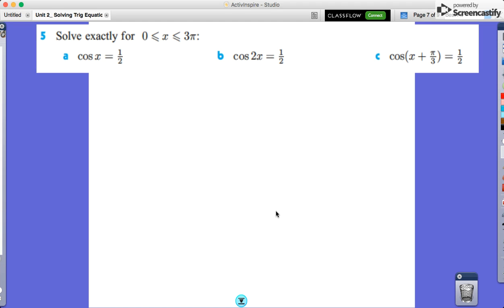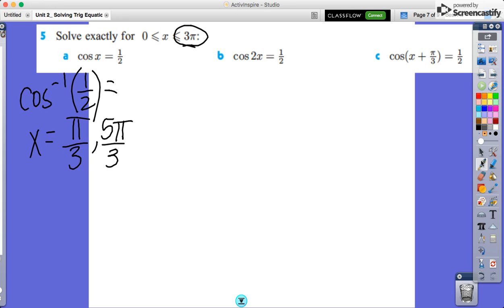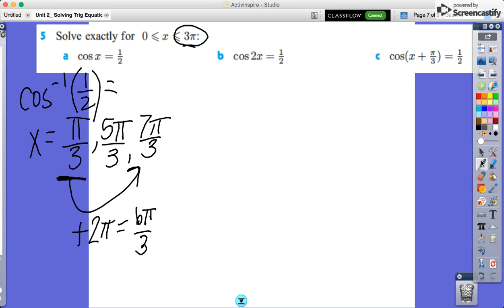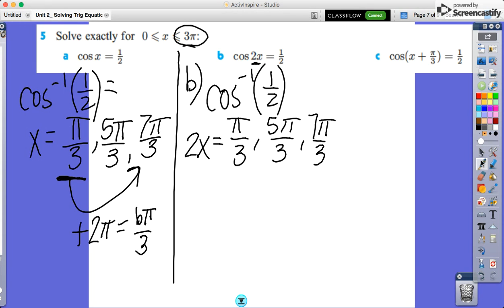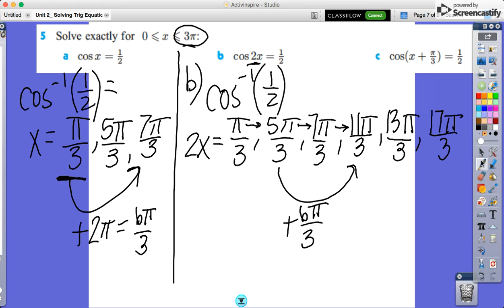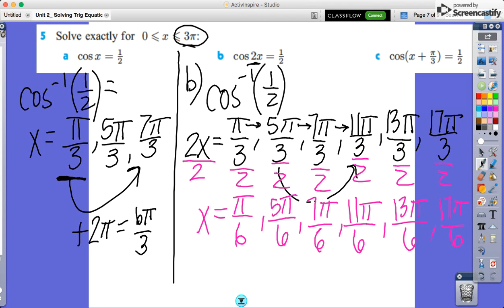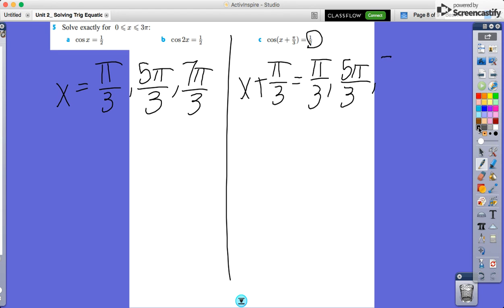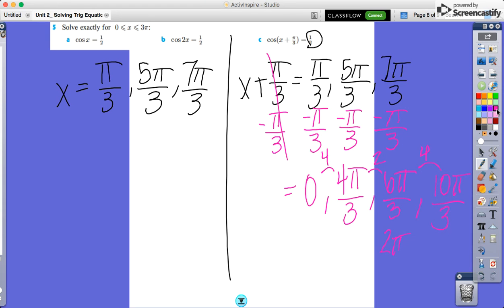Solve cosine equation with domain restriction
Solve cos(x)=1/2, cos(2x)=1/2, cos(x+pi/3)=1/2 over the domain [0,3pi]